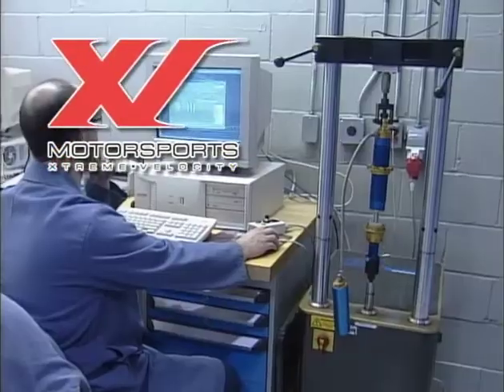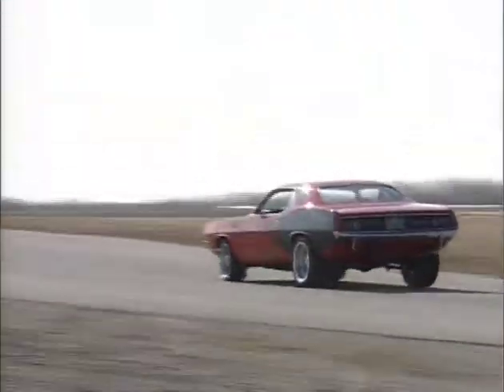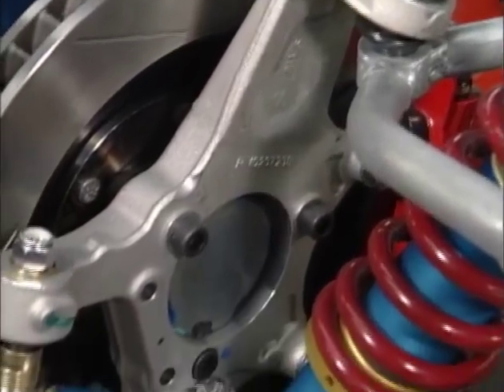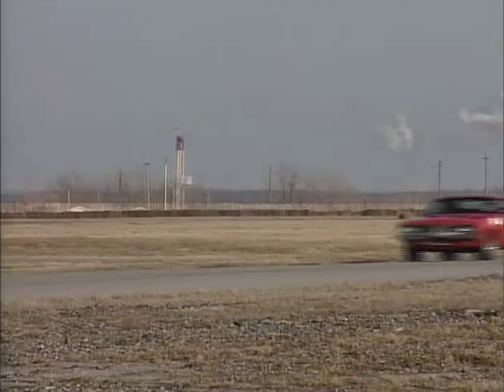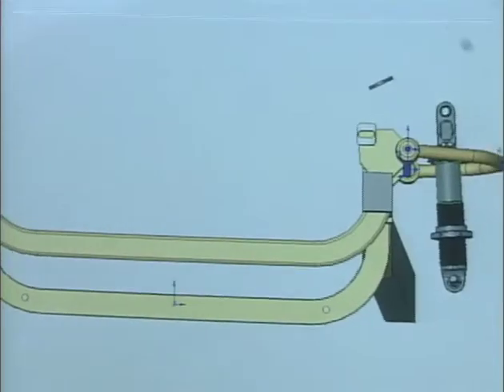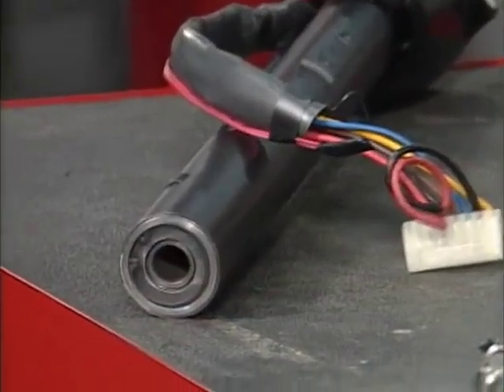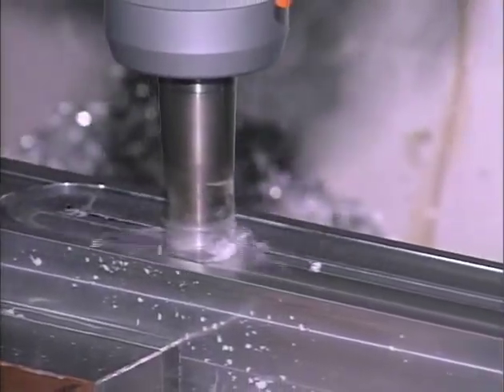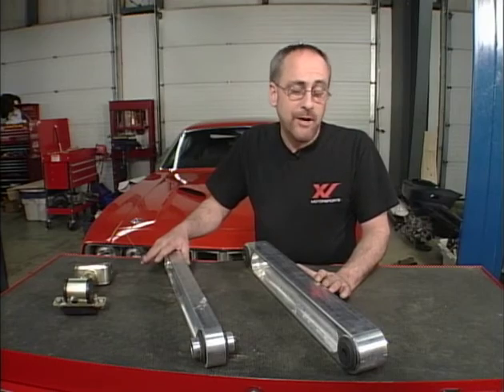XV Motorsport Episode 9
XV’s computer modeling